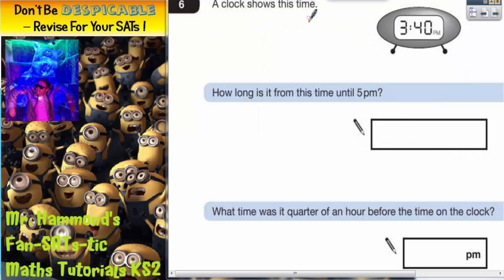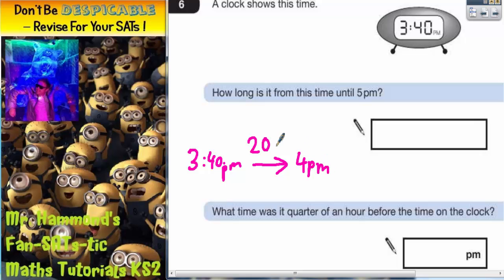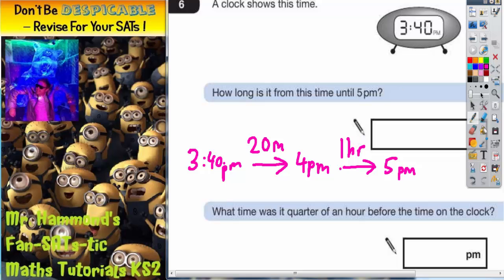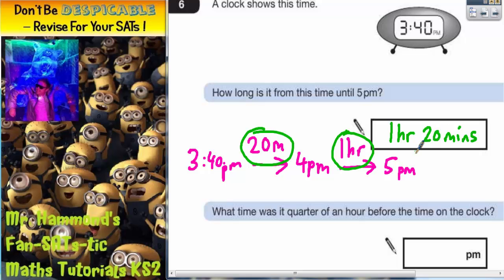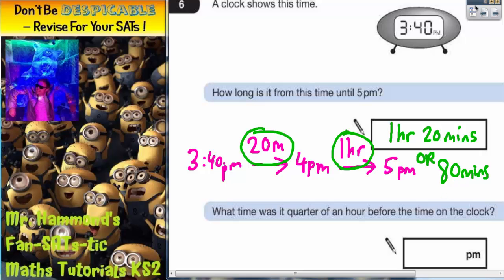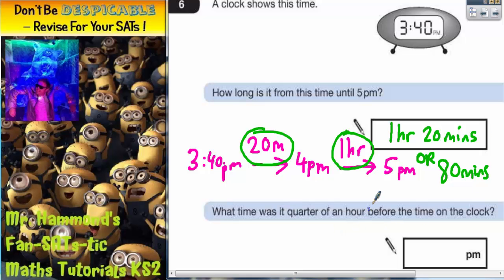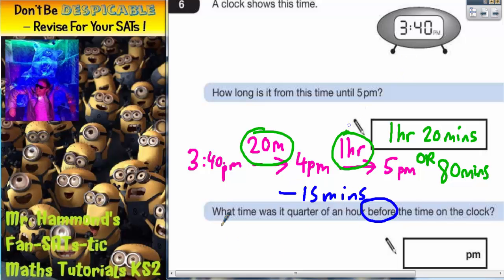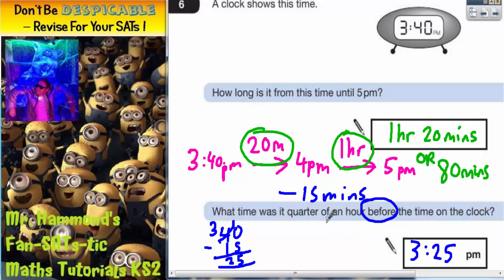Maths KS2 SATS 2006A Q6 ghammond